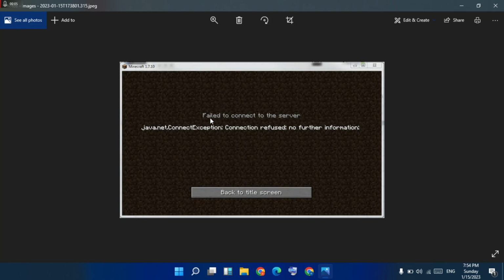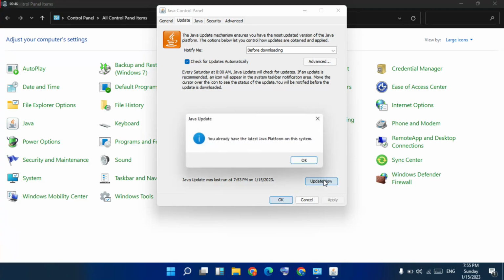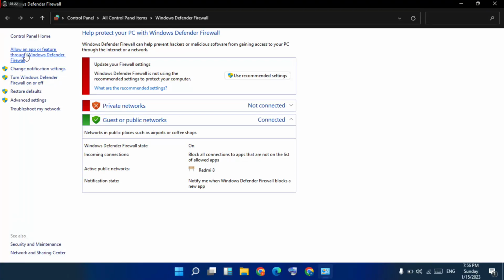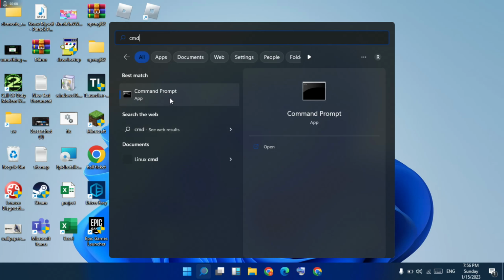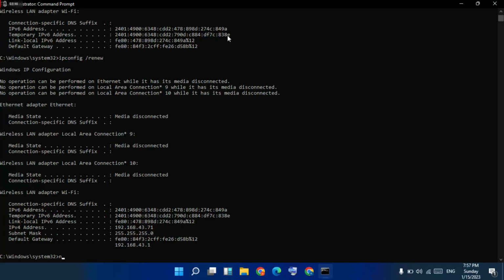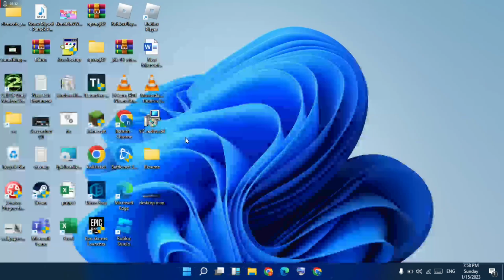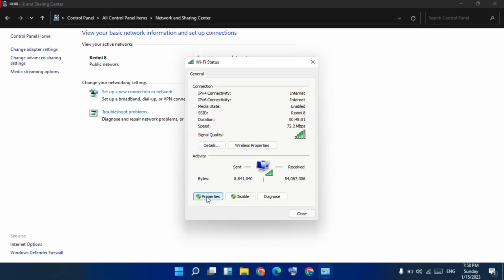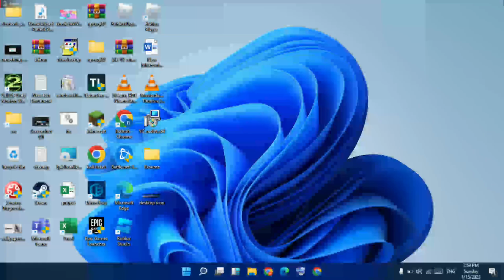Fix Connection Refused No Further Information Minecraft Server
If you experience the connection refused error on a modded server, then what could be happening is a mismatched mod list issue. Double-check that you and all impacted players have installed the mods correctly. Additionally, make sure that every mod is on the launcher and matches the server's list.

Netty. Channel. Abstractchannel Annotatedconnectexception Error." This means that the server network is down and their individual configuration is fine. Minecraft players who are unable to connect to this test server might have a problem with how their game is set up.

minecraft cant connect to server fix
connection refused no further information minecraft server
how to fix minecraft connection timed out no further information tlauncher
how to fix minecraft connection timed out no further information
connection refused no further information minecraft server tlauncher
tlauncher no further information
minecraft